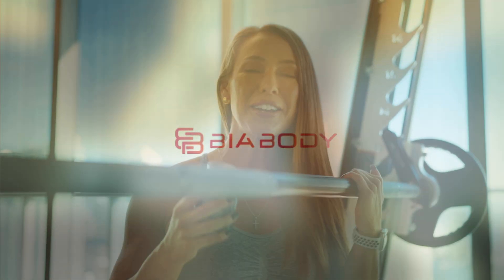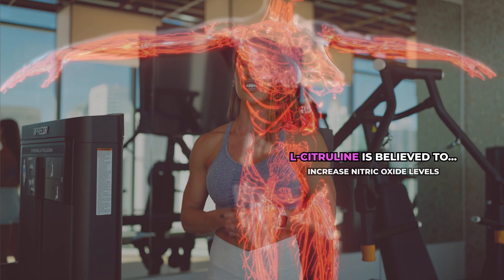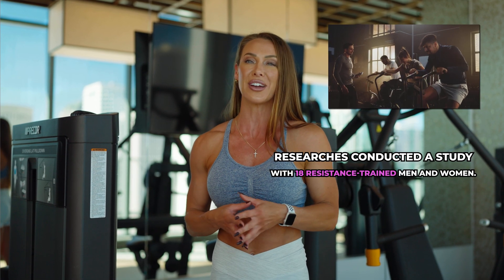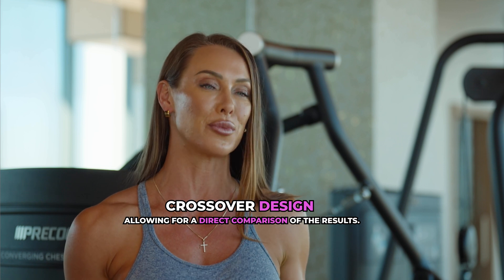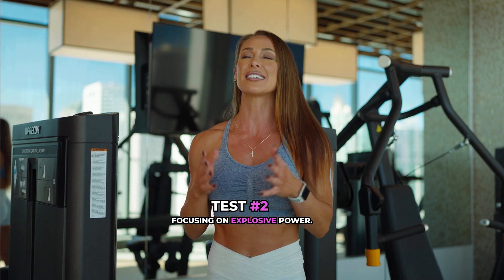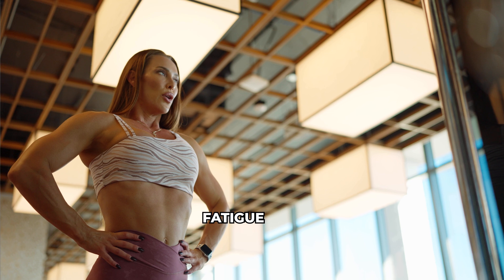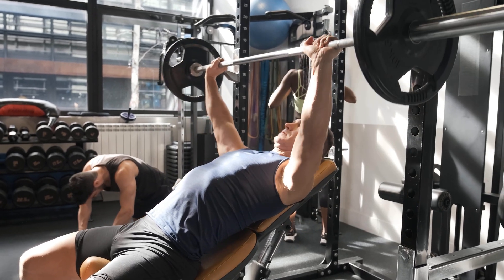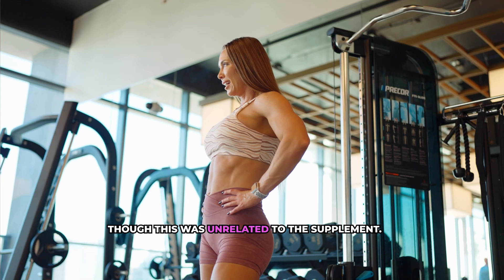Does L-Citrulline Really Improve Workout Performance? The Surprising Study Results!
Does L-Citrulline really improve workout performance? In this video, I break down the surprising results of a new study testing L-Citrulline supplementation on strength, endurance, and muscle oxygenation in resistance-trained individuals. Does it boost performance, or is it just hype? Watch to find out!

Researchers tested 18 men and women in a crossover design with three key performance tests:
1️⃣ Isometric Mid-Thigh Pull
2️⃣ Ballistic Bench Press
3️⃣ Strength Endurance Bench Press

Despite claims that L-Citrulline improves nitric oxide, blood flow, and muscle pump, the results might surprise you. I also explain what this means for your workouts and whether L-Citrulline is worth adding to your supplement stack.

Timestamps
00:00 - Introduction
00:44 - Study overview: participants and dosage
01:16 - Three performance tests explained
01:51 - Surprising study results: L-Citrulline vs. placebo
02:23 - Key takeaway: Is L-Citrulline worth it?
02:51 - Conclusion and subscribe for more evidence-based content

Key Points

L-Citrulline claims to enhance strength, endurance, and blood flow.
The study used 8g of L-Citrulline vs. placebo in trained individuals.
Results: No significant improvement in force, power, endurance, or muscle oxygenation.
Women reported slightly higher perceived fatigue, unrelated to supplementation.

M.S. Dietetics